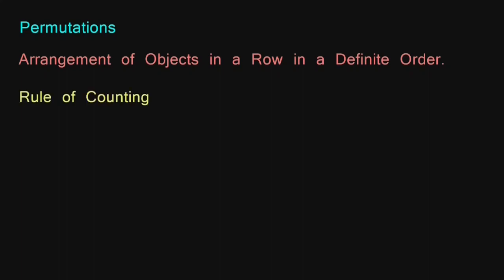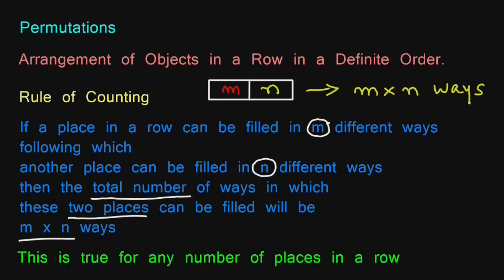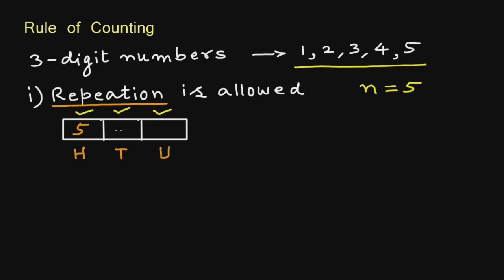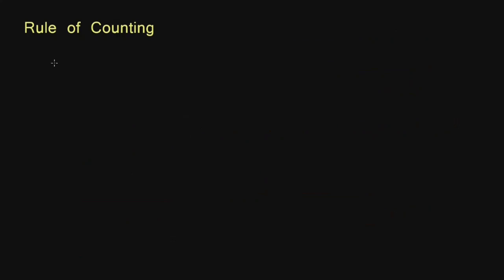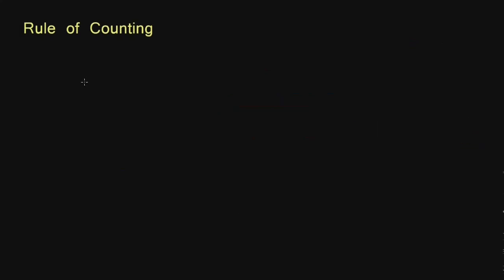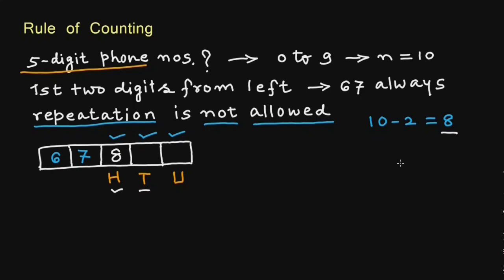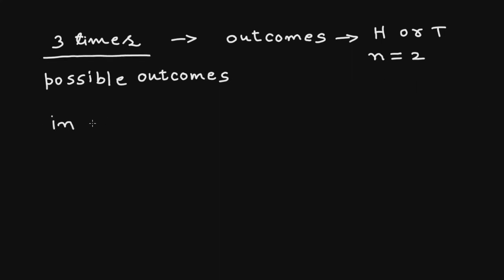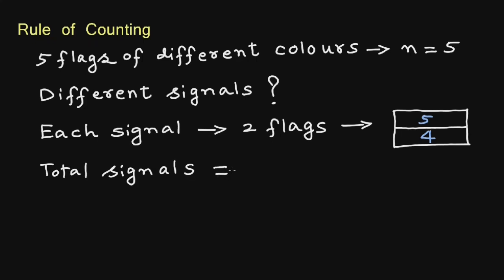Principle of Counting [Part 1] I Permutations and Combinations I No. of Ways to Fill Places in a Row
In this video we will study principle of counting and how to use it to find the number of ways in which  places in a row can be filled.

2. CIRCLE I FORMS OF EQUATION OF A CIRCLEI STANDARD FORM I CENTRE RADIUS FORMI इक्वेशनस् ऑफ सर्कल
4. DIRECTOR CIRCLE I EQUATION OF TANGENT IN PARAMETRIC FORM I CONDITION OF TANGENCY CLASS 11
6. Principle of Counting [Part 1] I Permutations and Combinations I No. of Ways to Fill Places in a Row

12th Maths:
1. ANGLE BETWEEN TWO PLANES I COPLANARITY OF TWO VECTORS i DISTANCE OF A POINT FROM A PLANE
3. Three Dimensional Geometry I Direction Cosines I Direction Ratios I Relation Between dcs and drs
6. Distance of a Point from a Line I Distance between Skew Lines I Distance between Parallel Lines